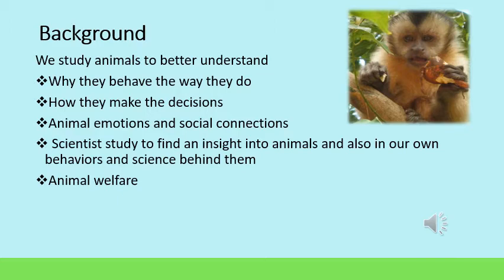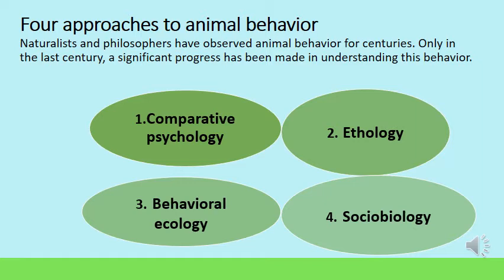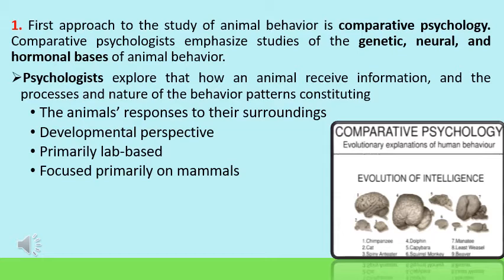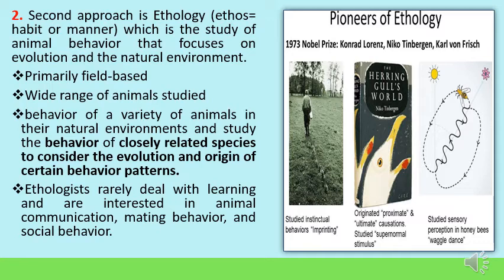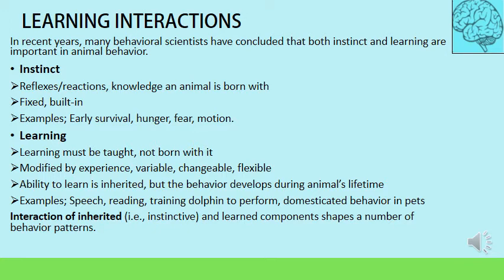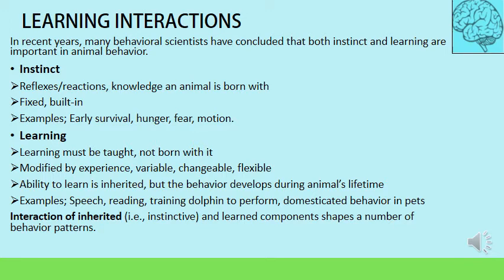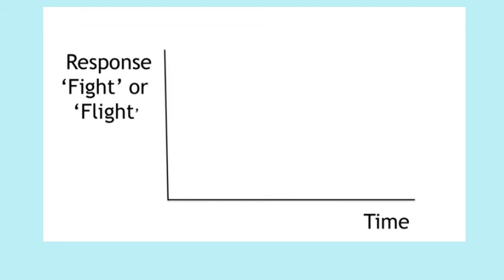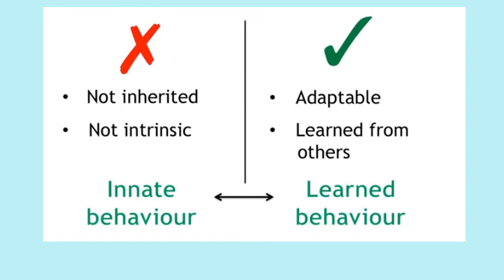ZOOL1112 - Lecture 16 - Animal Behaviour